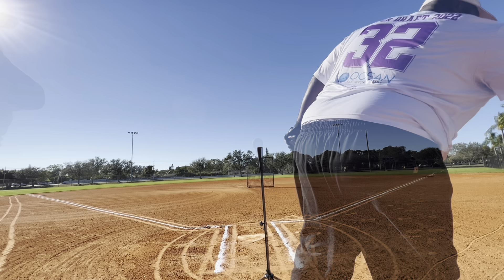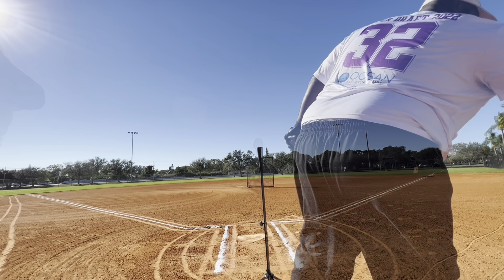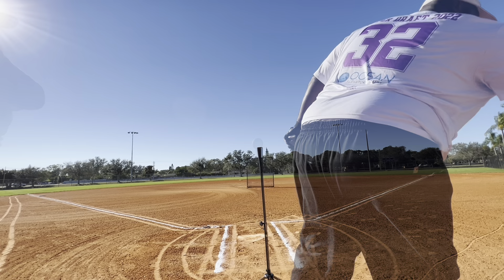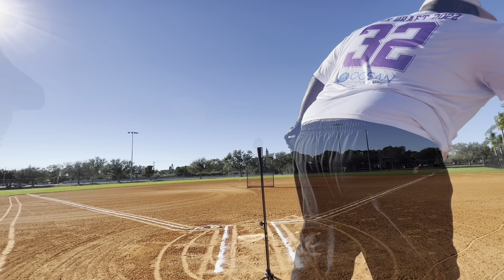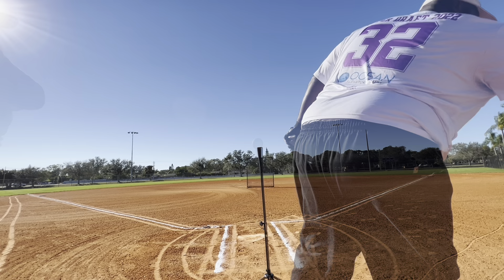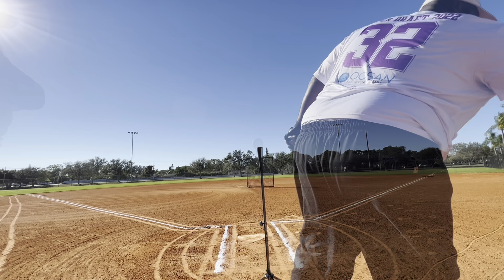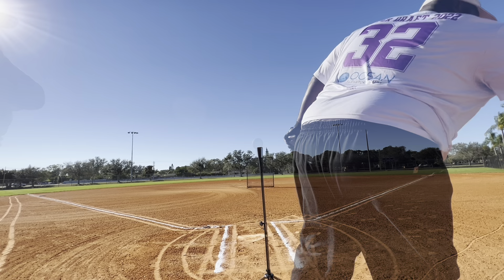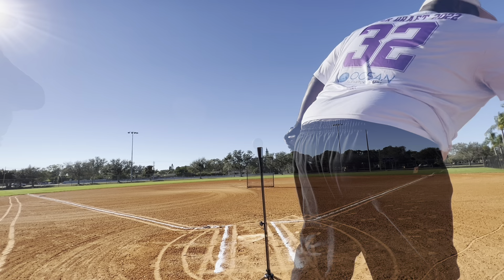Cutting a softball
Quick breakdown of cutting a softball consistently.